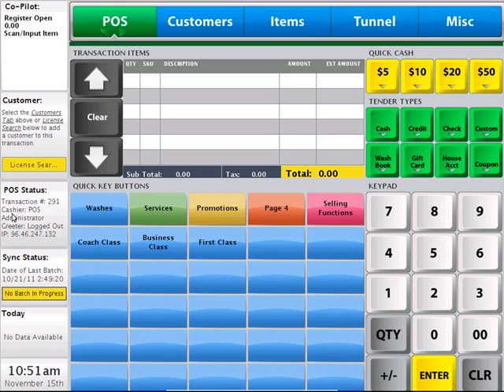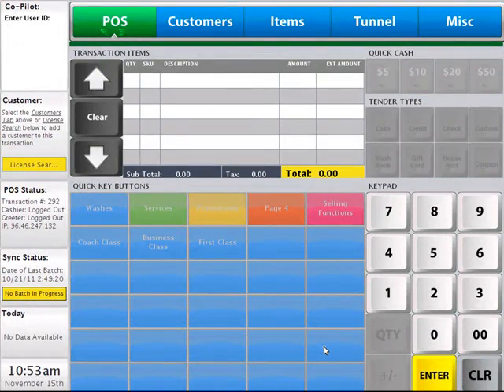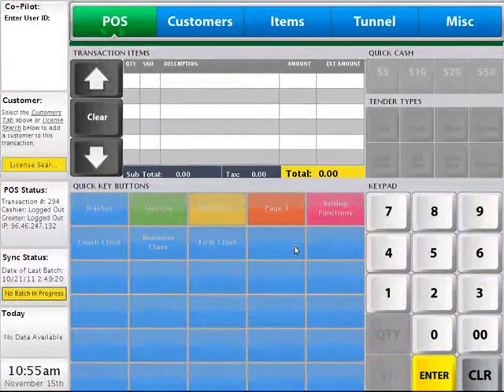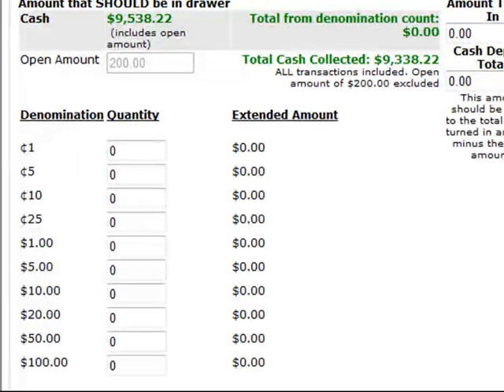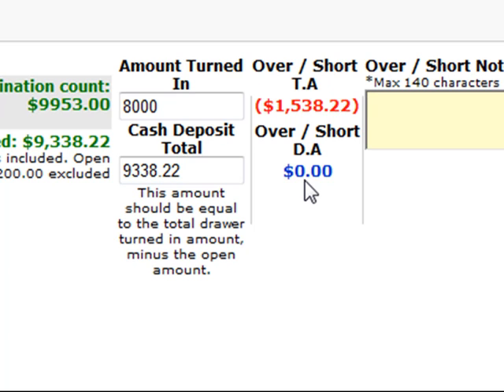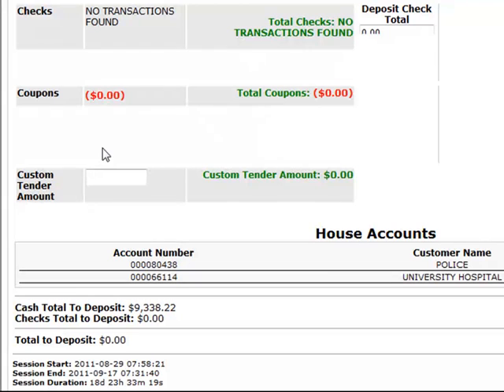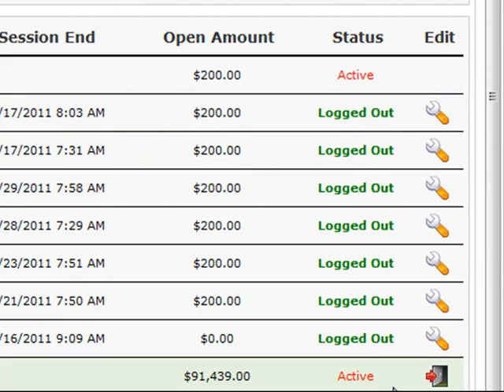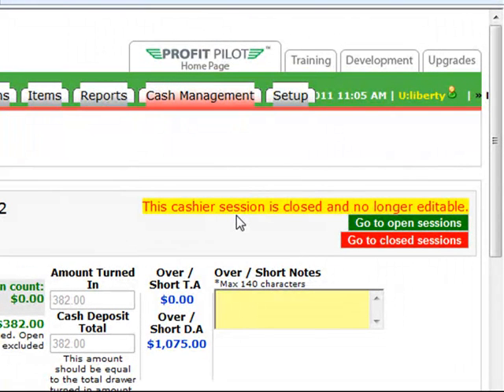ProfitPilot Training -- 13 Cash Management Overview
Cash Management overview with the Profit Pilot Car Wash POS System